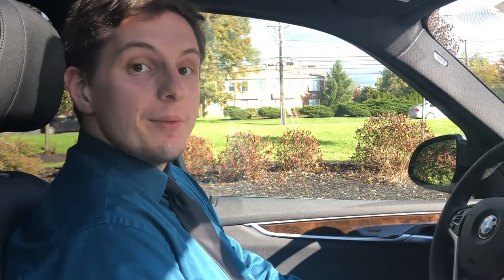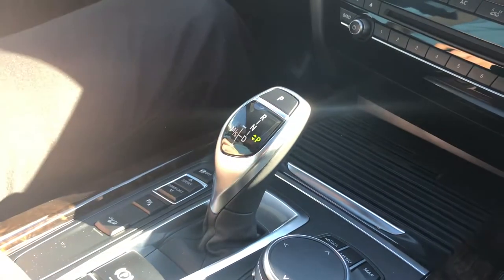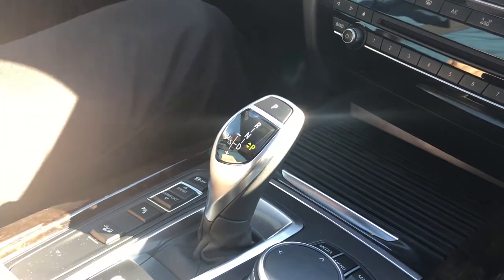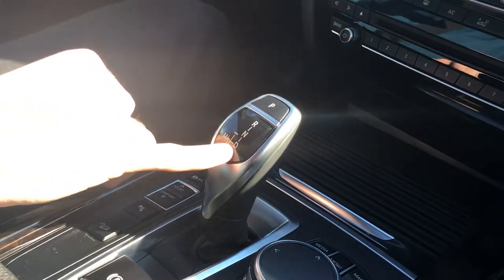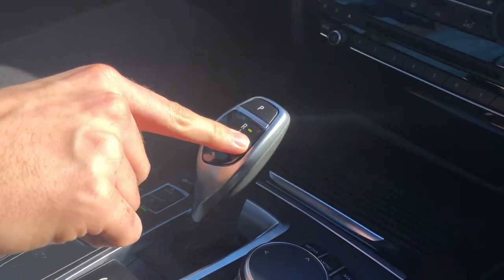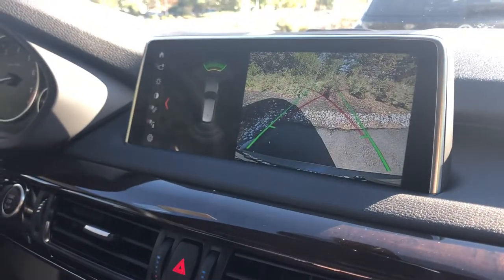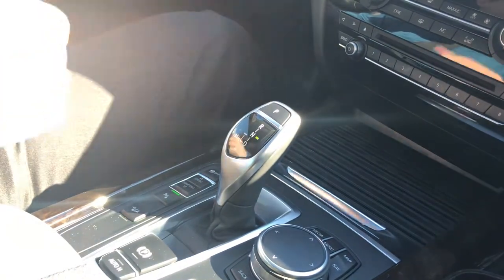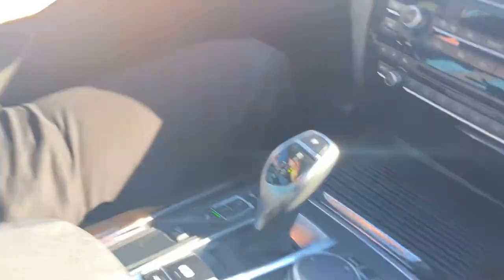BMW Electronic Shifter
Having issues putting your car into gear? Look no further! Take a look at this video of Jared demonstrating how to work it!